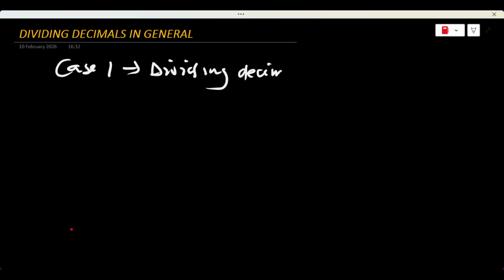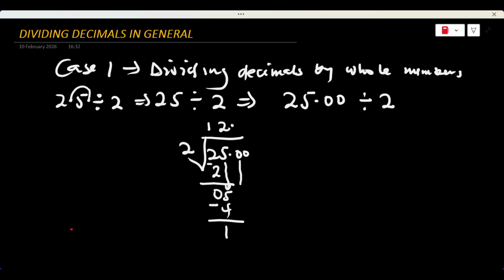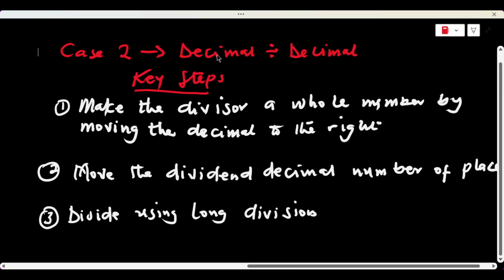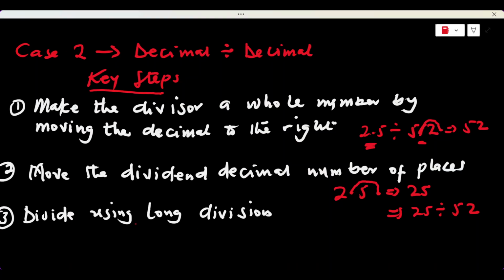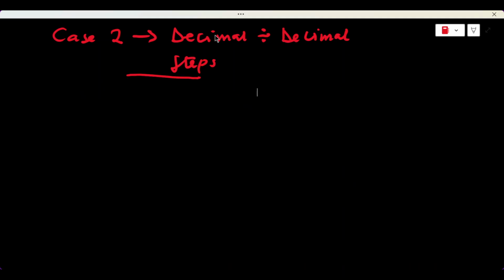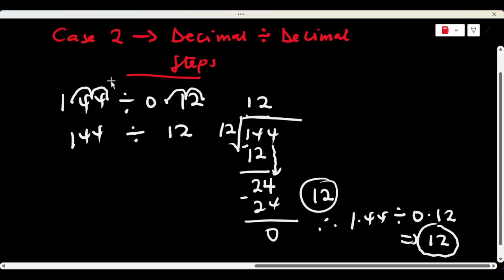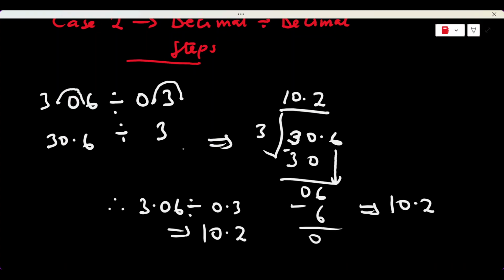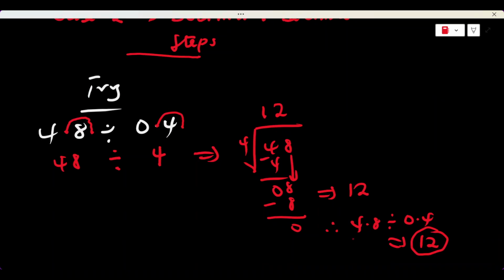Dividing Decimals Made Easy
In this video, learn how to divide decimals easily and clearly using simple step-by-step methods. This lesson explains the rules of dividing decimals, helps you avoid common mistakes, and builds strong understanding of decimal division.

Perfect for students, teachers, and beginners, this video is ideal for school maths, exams, and daily practice. Whether you are dividing decimals by whole numbers or decimals, this lesson will make the concept simple and stress-free.

Watch till the end to master dividing decimals without confusion!